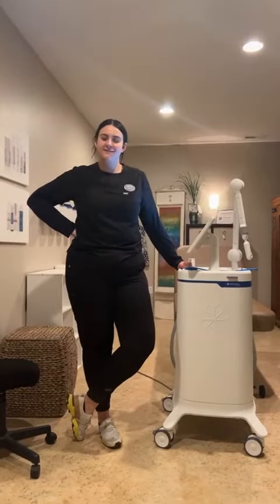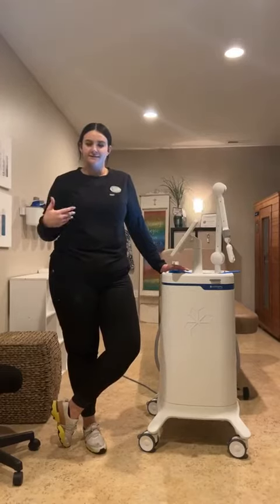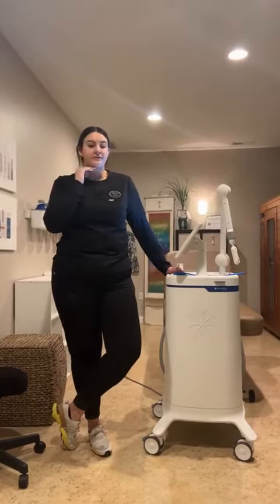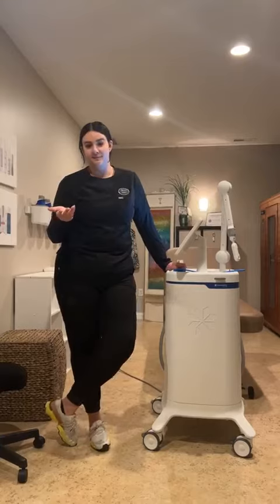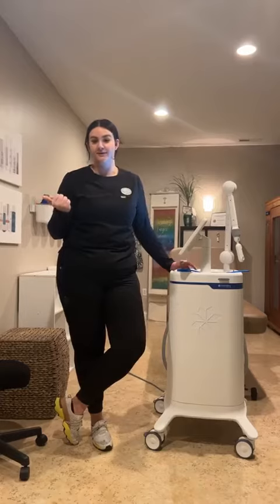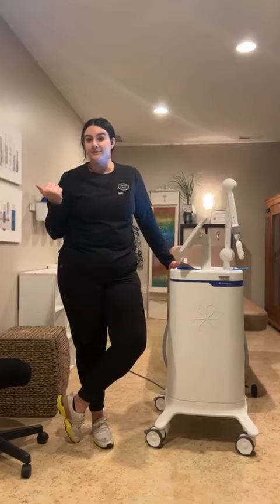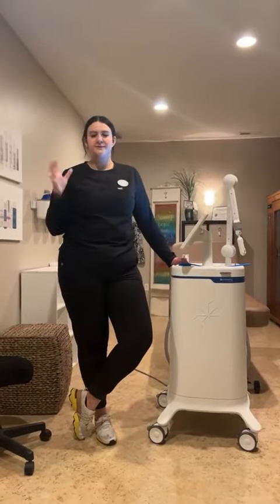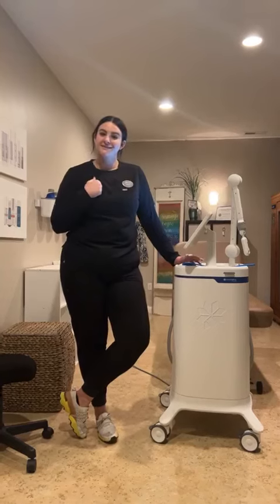CoolSculpting 101 | Ooh La La Spa, Anti Aging & Wellness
Today Chynna is breaking down what CoolSculpting does and the specials we are offering!❄️

Have you tried CoolSculpting? This body contouring treatment lets us target unwanted fat in different parts of your body! Find if your a good candidate by stopping in to our office!

Ooh La La Spa, Anti Aging & Wellness
110 Cottonwood Rd Glen Carbon, IL 62034